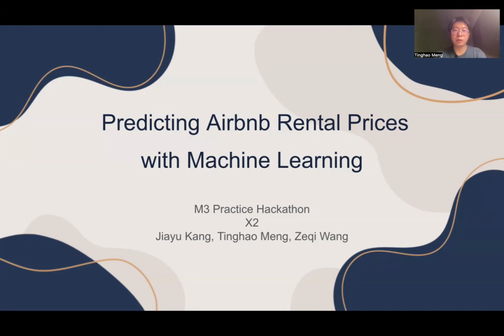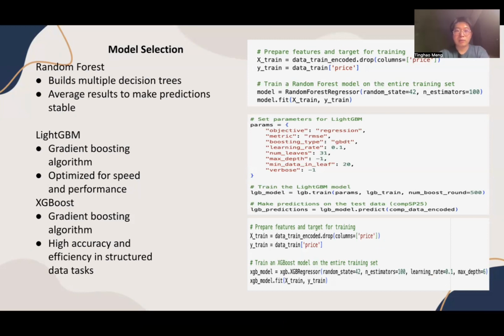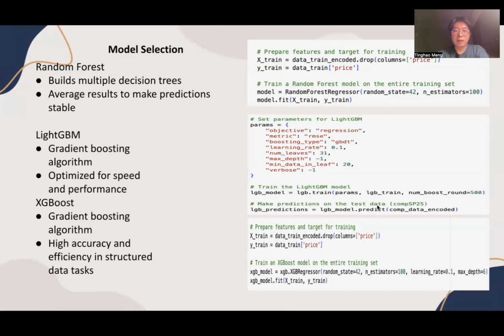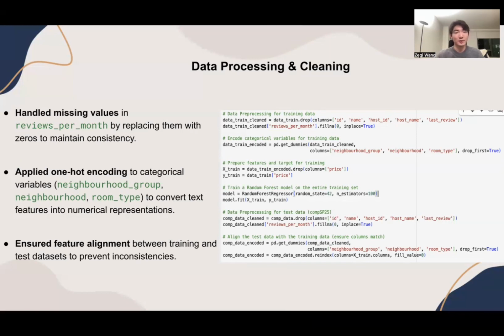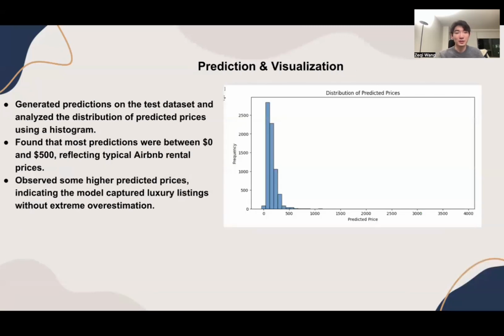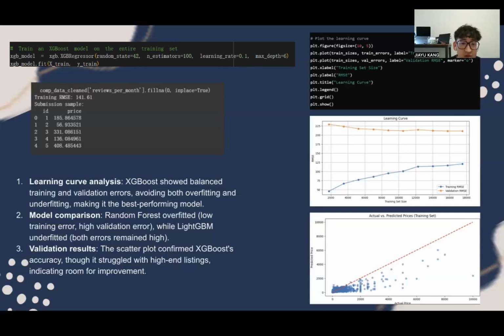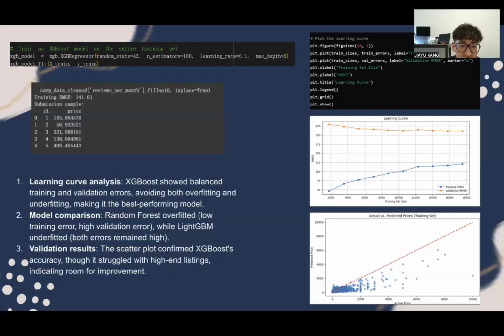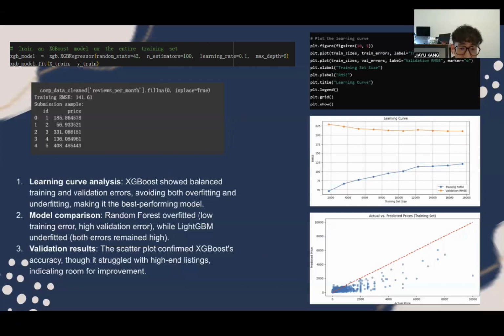Predicting Airbnb Rental Prices with Machine Learning